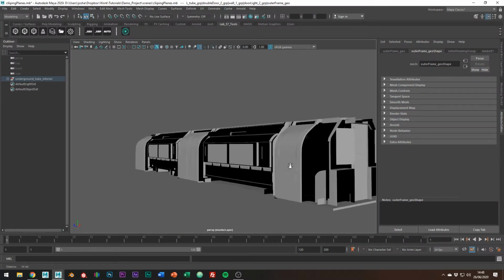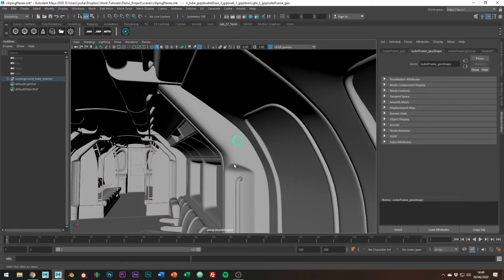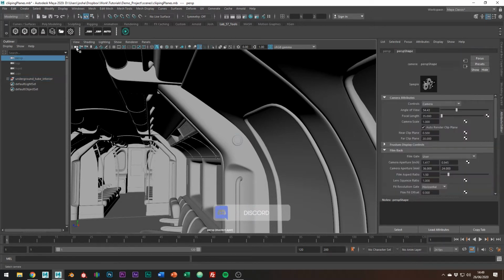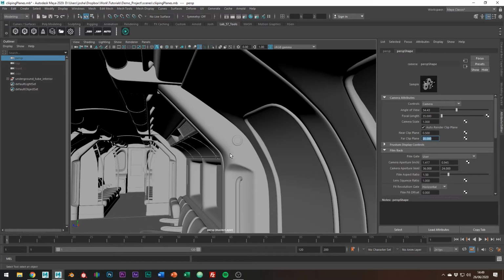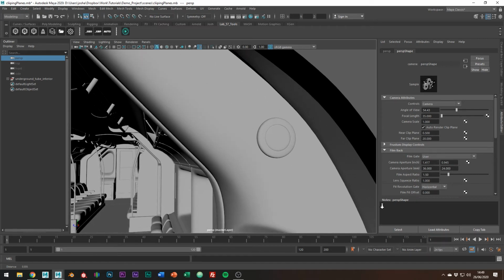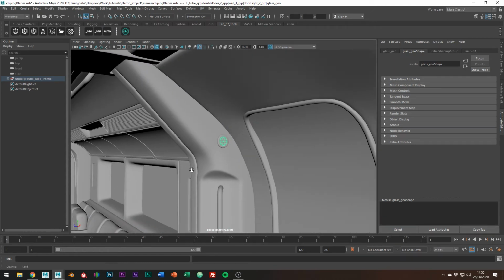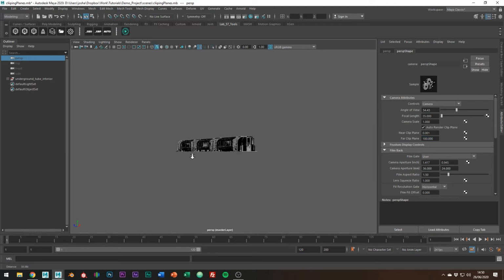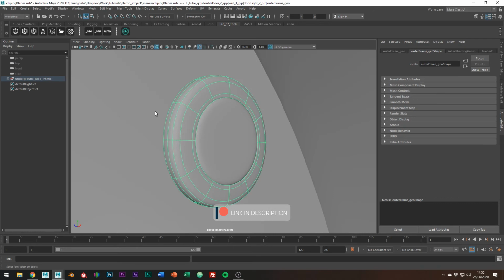How to adjust the Camera Clipping Plane in Maya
Have you ever had it in Maya when you're trying to model and you can't quite get the right view on your objects? They keep popping in and out of existence? In this video, we're going to go over Clipping Planes and how to set them up if this is an issue you're having.